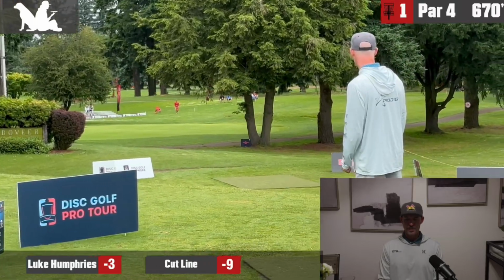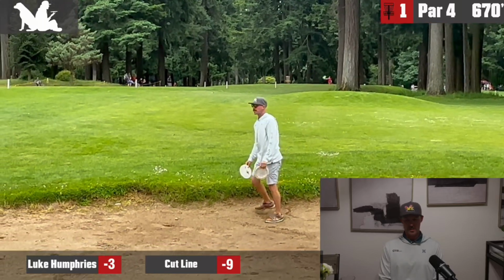Can I Make The Cut In Portland?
I'm in Portland this weekend competing in the Disc Golf Pro Tour Northwest Disc Golf Championships, I find myself 6 strokes back of the cut line going into moving day. Let's see if I can make it!

I'm a professional Disc Golfer who doubles as an amateur rockhound. These videos are my adventures. Enjoy!